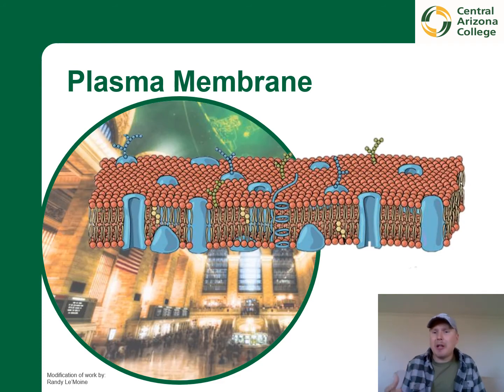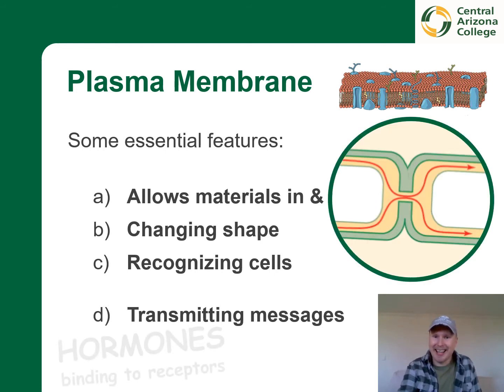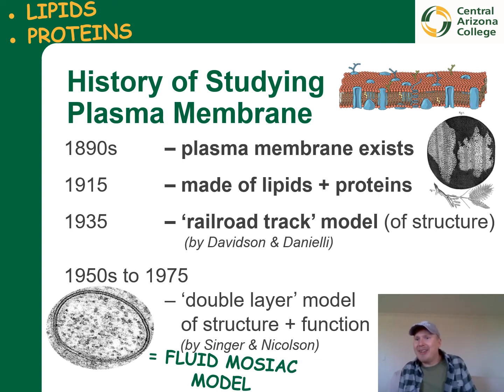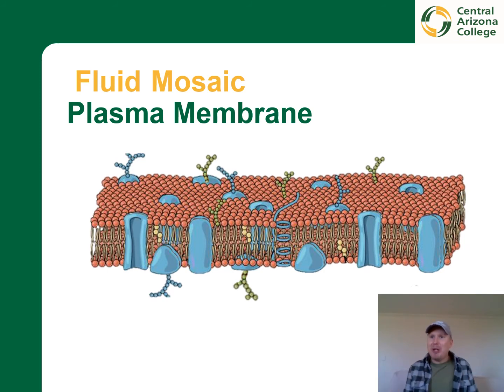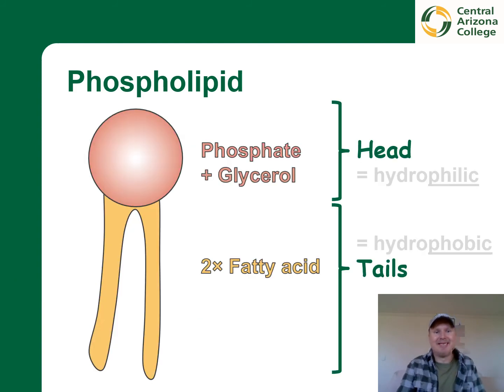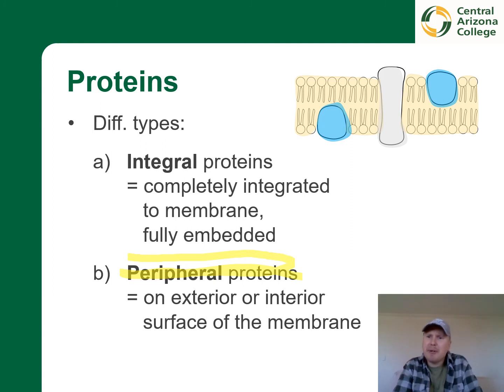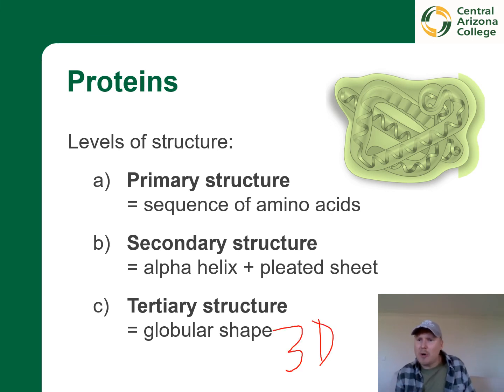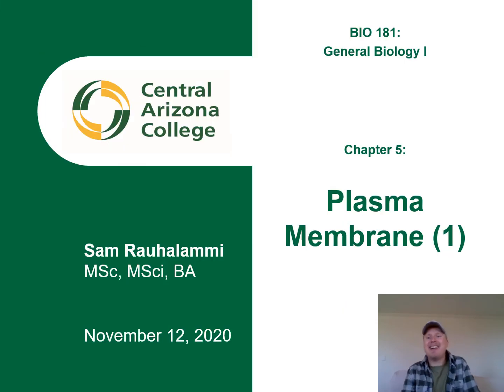BIO181 / online - Chapter 5 (part A): Plasma Membrane Anatomy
This module continues our study of cell, with a focus being on the plasma membrane. We start this video by noting that it has many names and descriptions, which is indicative of its important role. An analogue to a railway station is made. From this, we conclude that plasma membrane is: very active, always moving and a dynamic structure.
We review essential functions (control of materials that enter/exit; constantly changing shape and arrangement; cell recognition; and, transmission of messages) as a basis for appreciating its structure.
The following section focuses on reviewing the anatomy (form) of a plasma membrane, as throughout the history. We notice that its components (lipids, proteins) were identified already early on, and the first 'railroad track' model (two layers = tracks; components in-between = wooden bars) was close to the current understanding of its structure. The structure was further defined as technology (esp. electron microscopy) advances, and a fluid mosaic model was proposed.
Next, we look at the description of a 'fluid-mosaic' for the plasma membrane, noting that: it is constantly changing and rearranging in structure, and materials moving across, while others are blocked (fluid); and, it is made of many elements, like proteins, phospholipids, cholesterol and carbohydrates (mosaic) - which work together to generate the whole.
As we study the structure of a single phospholipid, we notice that it is composed of: phosphate and glycerol groups, which form the head part; and, two fatty acid chains, which form the tails. We also note that the double bond (making it: unsaturated) in one of the fatty acid chains gives it a kink, while the other one, with its single bonds (making it: saturated), is straight in structure. Our review of the phospholipid also points out that the head part is hydrophilic (attracted to water), while the tails are hydrophobic (avoid water). - We notice that phospholipids often arrange spontaneously as bi-layers, in order to meet the preferred nature of both. This is the basis of formation of cell membranes and compartments surrounding cell organelles.
Next, we review proteins as a component of plasma membrane structure. We note that integral proteins extend fully throughout the membrane, while peripheral proteins cover only a portion of this. We also briefly visit proteins' primary, secondary and tertiary structure. This leads us to discuss how a slight change in the chemical structure of a protein leads to the change in protein's physical shape. An explanation of taking a perm is provided on this.
This concludes the review of first part of our lecture videos. In the second video we will focus more on the physiology of the plasma membrane.